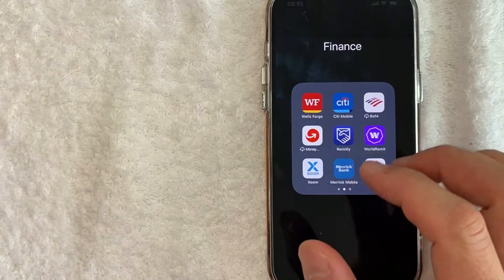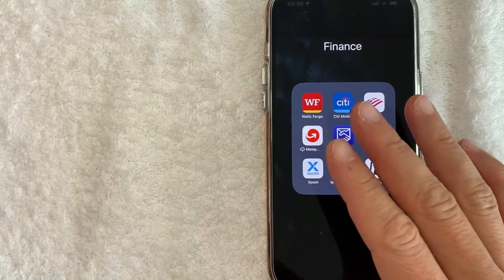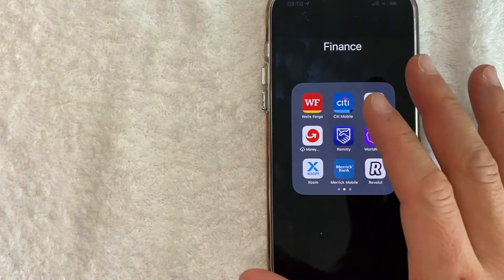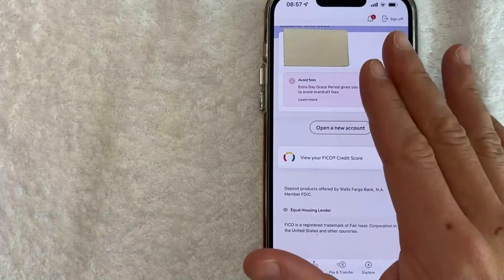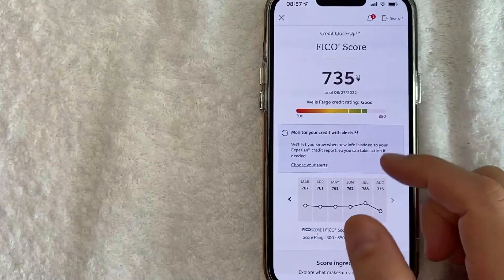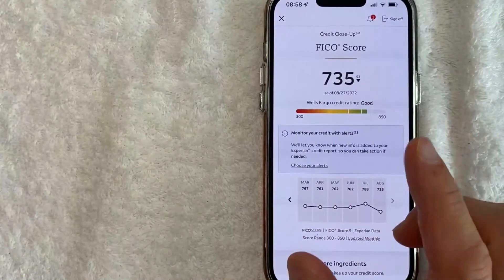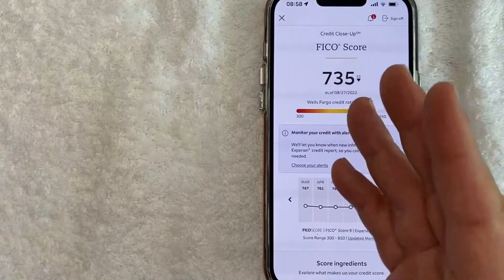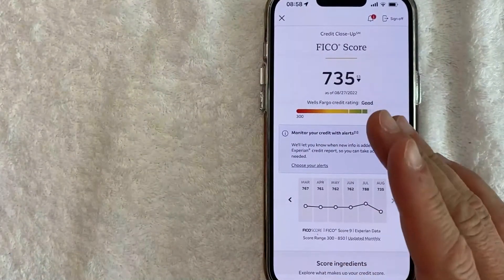✅ How To Check Credit Score In Wells Fargo App 🔴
About this product:

Wells Fargo & Company is an American multinational financial services company with corporate headquarters in San Francisco, California; operational headquarters in Manhattan;[4] and managerial offices throughout the United States and internationally.[3] The company has operations in 35 countries with over 70 million customers globally.[3] It is considered a systemically important financial institution by the Financial Stability Board.